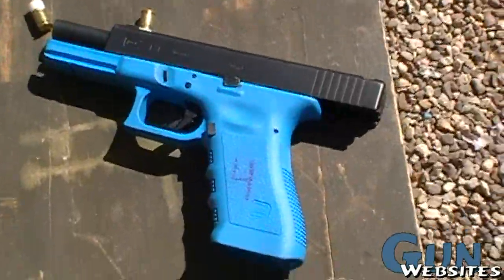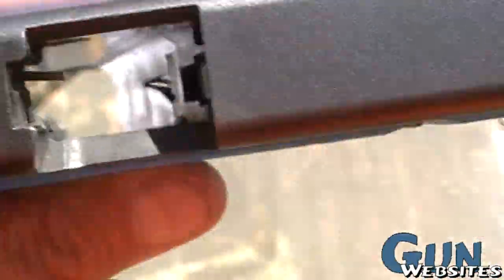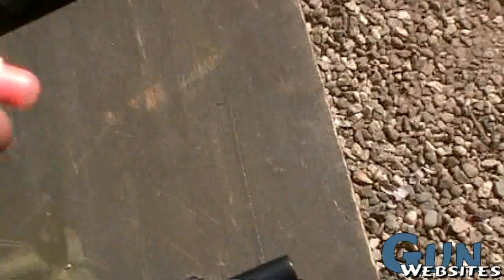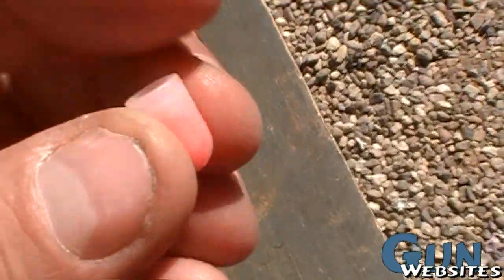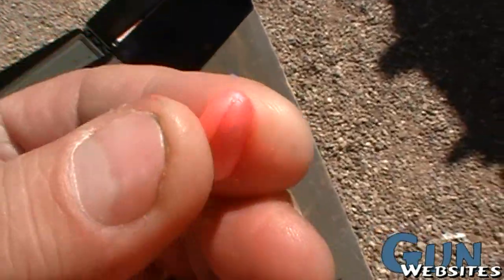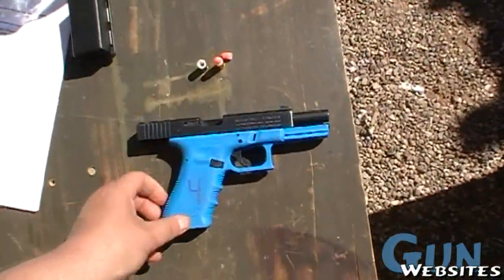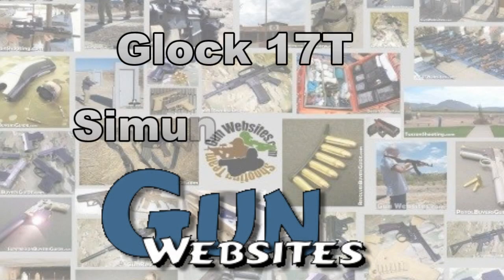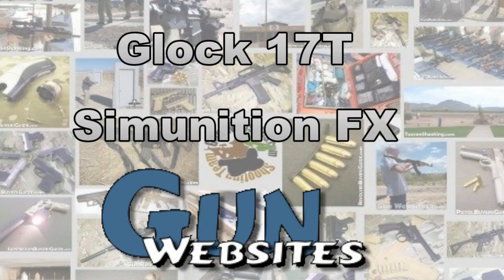Non-Lethal Glock 17T Simunition FX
The blue Glock 17T Training pistol for use with Simunition FX non-lethal training ammunition during live fire training scenarios

"On the mountains of truth you can never climb in vain: either you will reach a point higher up today, or you will be training your powers so that you will be able to climb higher tomorrow." - Friedrich Nietzsche